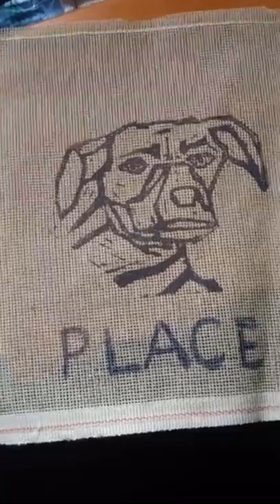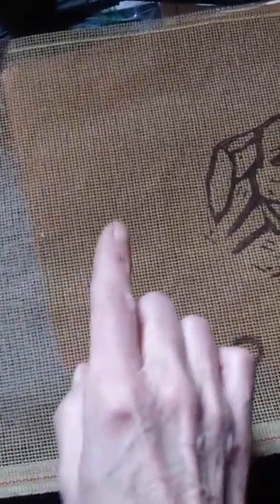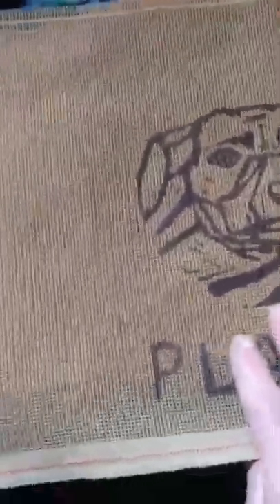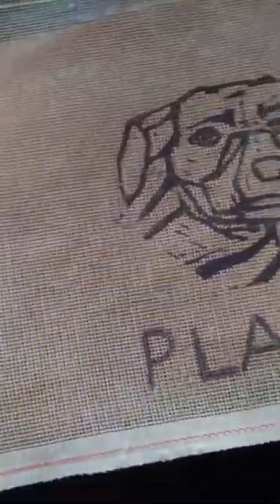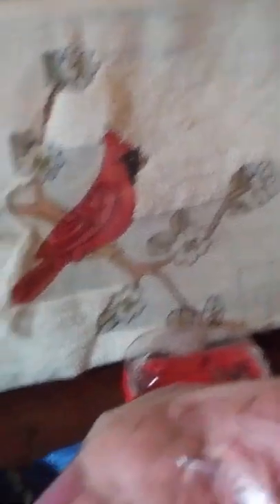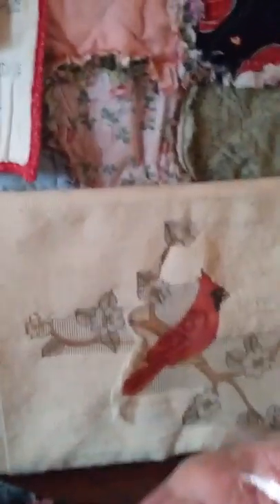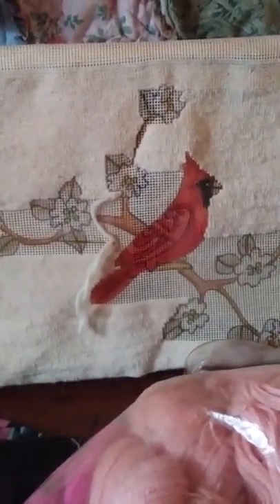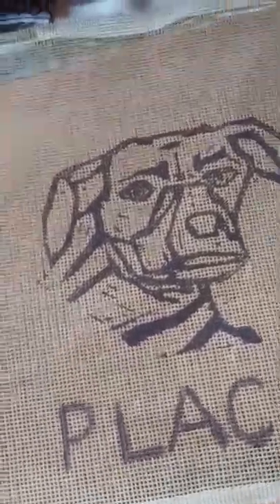Three Options For Needlepoint Fabric Backgrounds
In this video I am speaking about three different ways to work needlepoint canvas. 1. traditionally, with perhaps a variation in needlepoint stitch type. 2. using a sewing machine attachment such as the SingerCraft Guide (120936 OR 120987) to make a short pile finish. 3. spool knit circles. A fourth method (not mentioned in the video) would be to lucet the circles instead of spool knitting them, again changing the texture of the background as opposed to the center graphic.